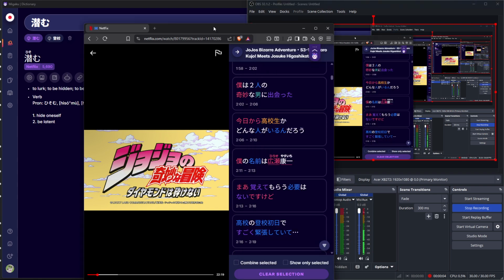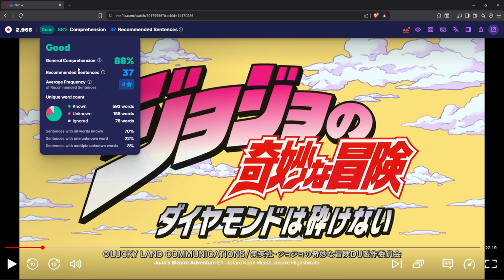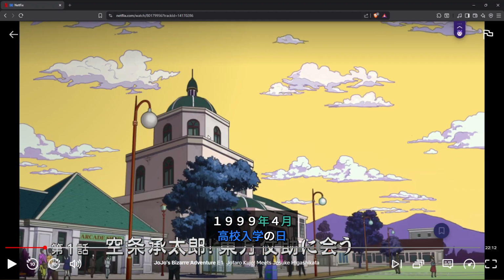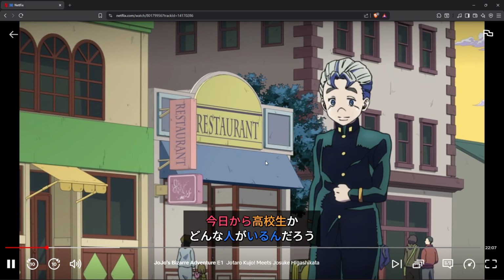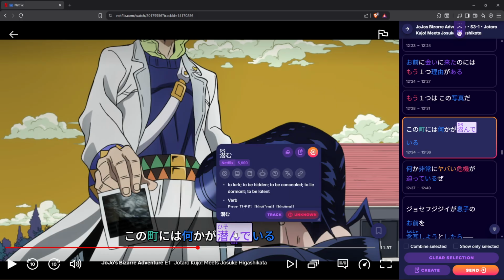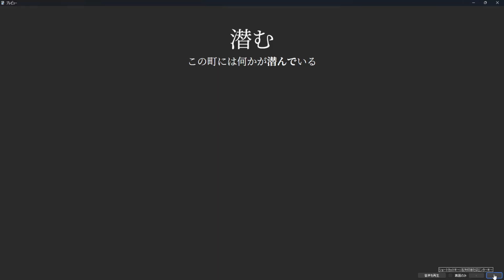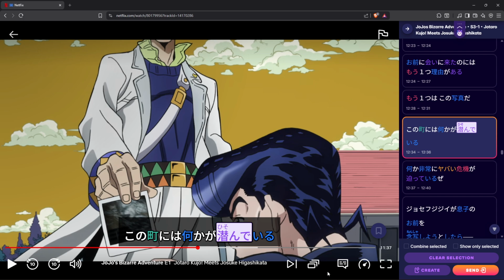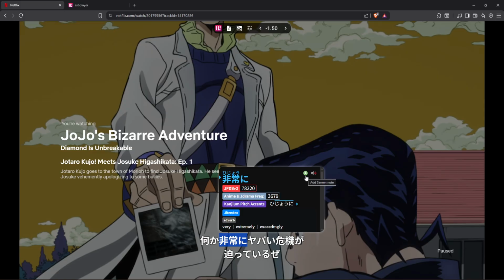How To Make Flashcards with Migaku/Yomitan